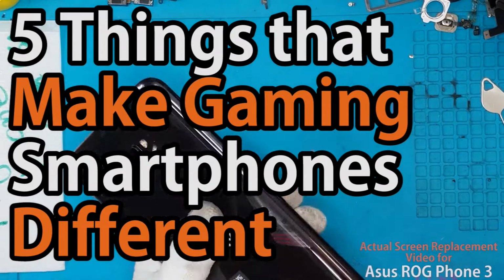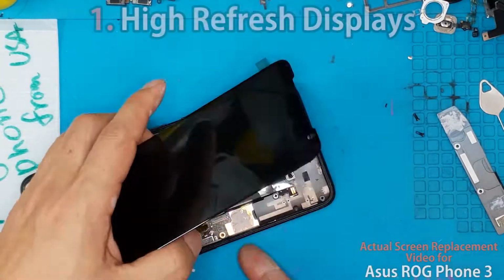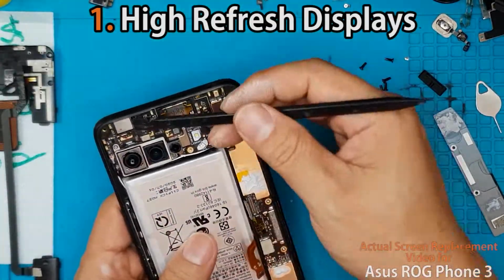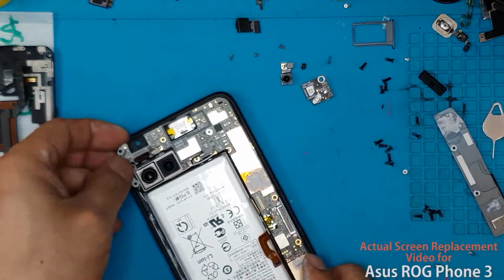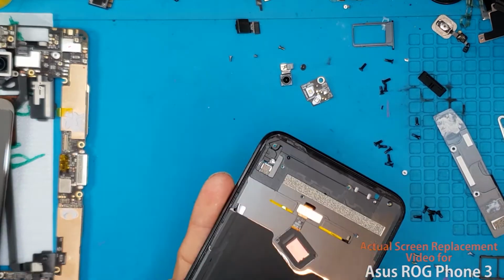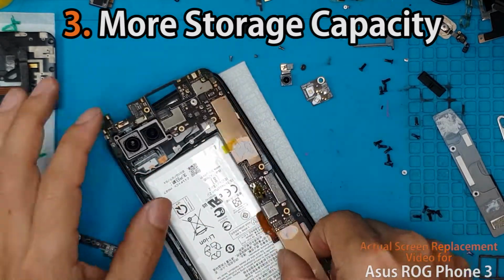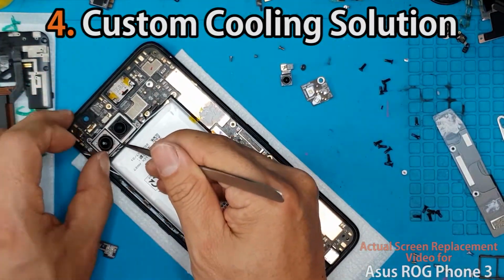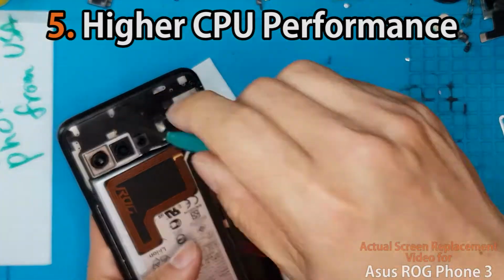5 Things that Make Gaming Smartphones Different | Sydney CBD Repair Centre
We do ROGPhone3 Screen Replacement in SydneyCBDRepairCentre!

We offer professional, guaranteed, and same day screen replacement on Asus ROG Phone 3.